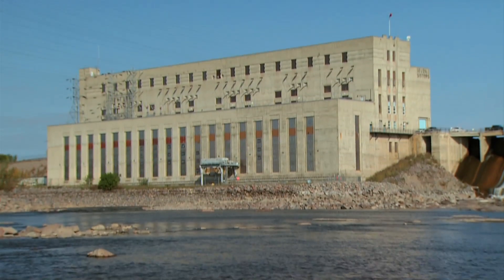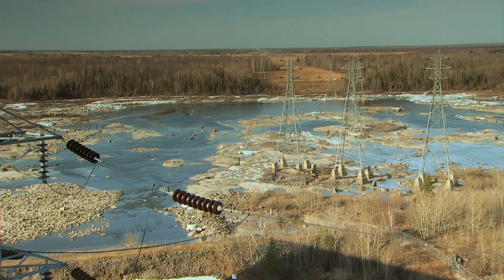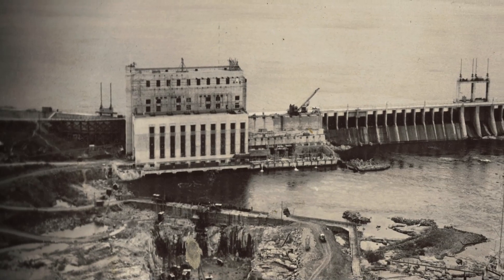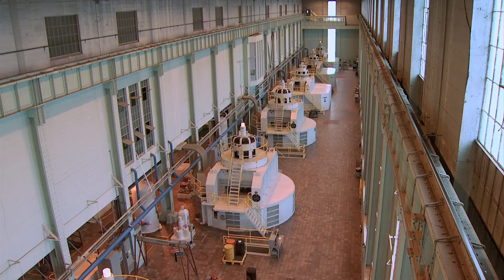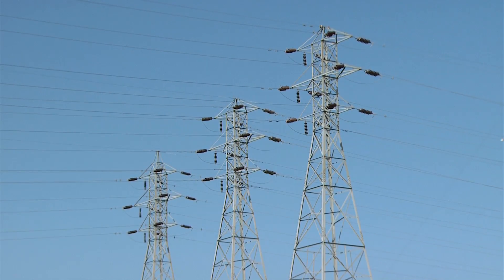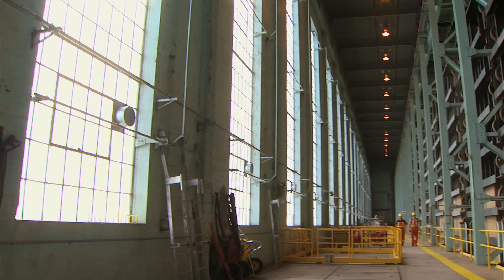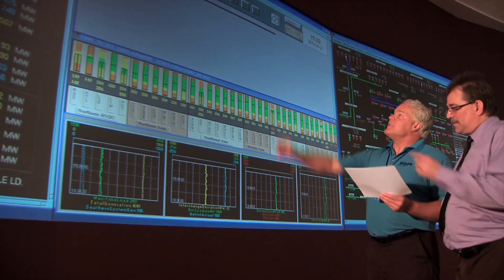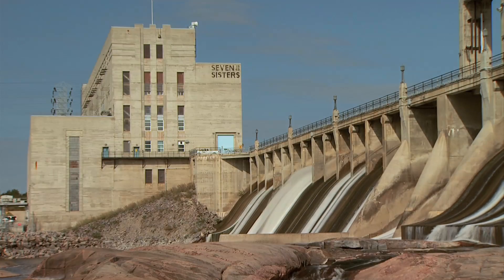Seven Sisters Generating Station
The history and development of Manitoba Hydro's Seven Sisters generating station on the Winnipeg River in southeastern Manitoba, Canada.